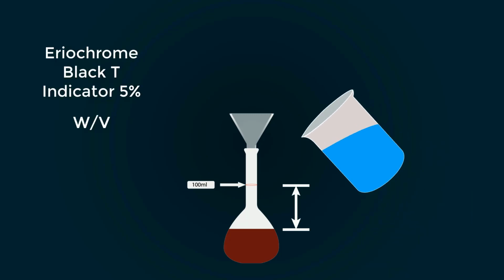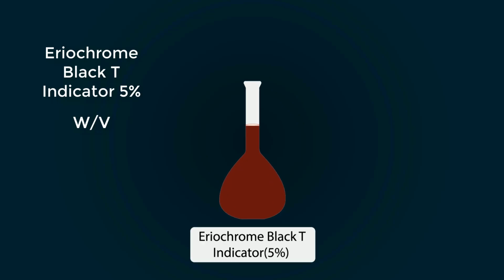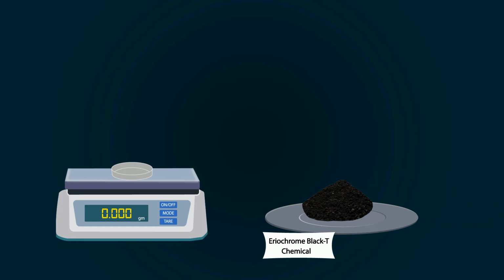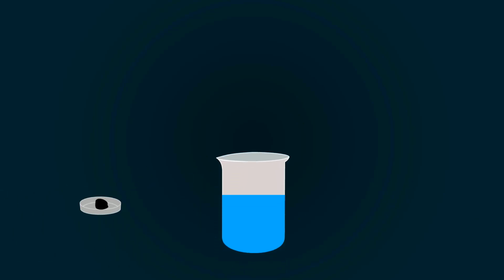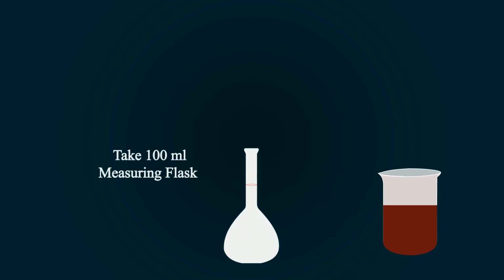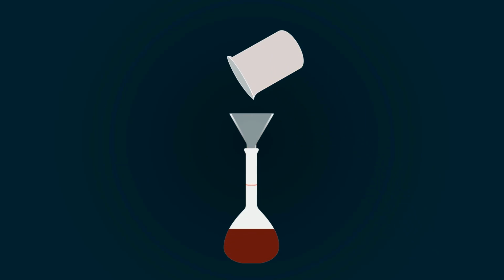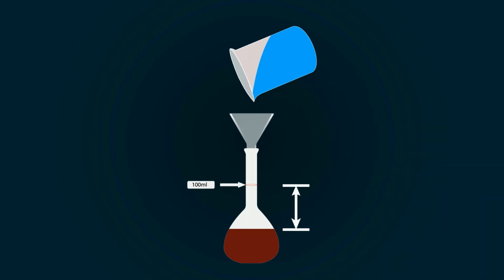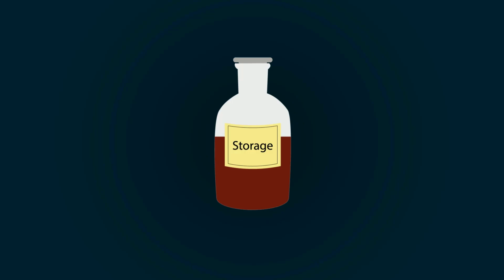Eriochrome black T Indicator | how to prepare Eriochrome black T | EBT indicator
In this animation we will teach you how to make five percent w/v Eriochrome black T indicator.
Eriochrome black T indicator
solochrome black t indicator